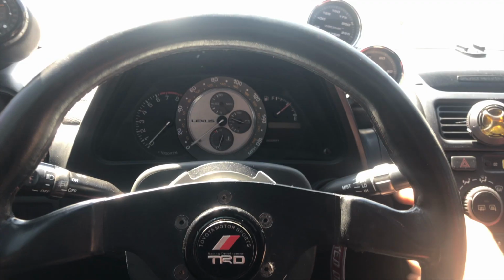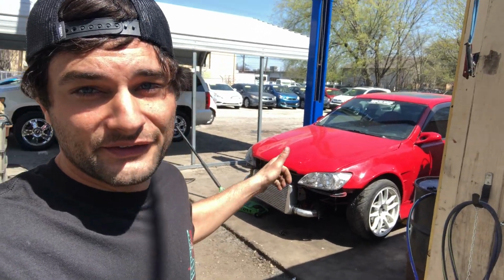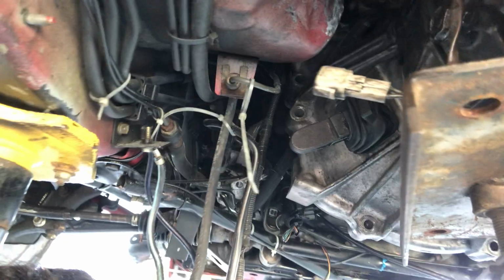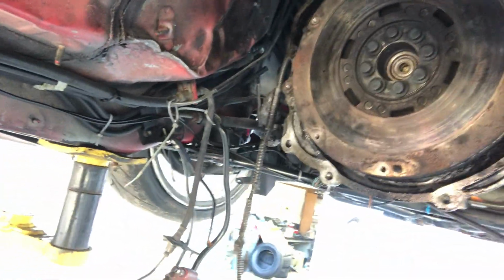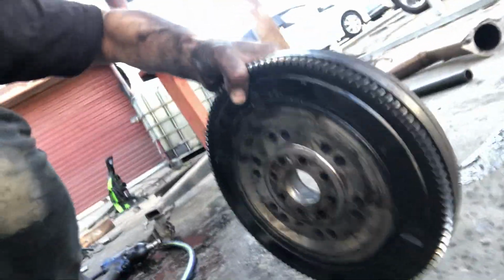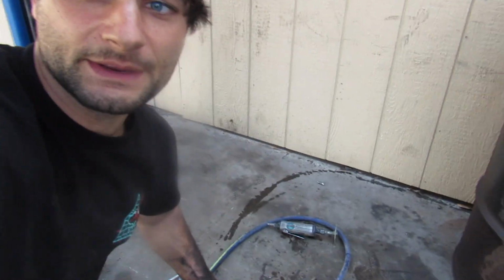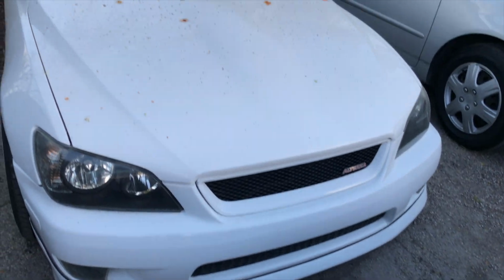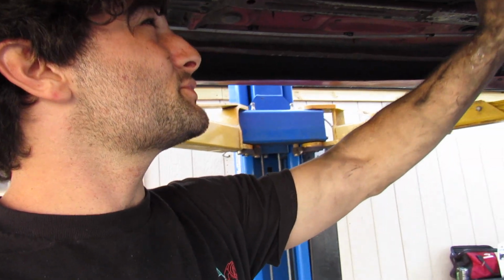Upgrading the WEAKEST part of my IS300 PT.11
Finally swapping out the weakest part of my IS300. Im excited to feel the difference when I go drifting. Although I have been gently drifting the Lexus for a few years, I feel like this was my biggest hold back.

-RED OR DEAD-